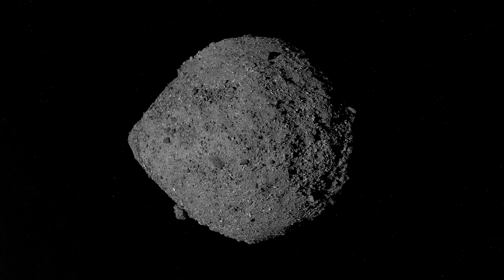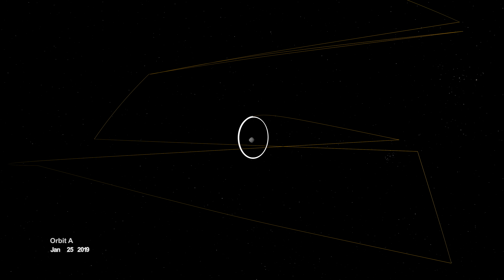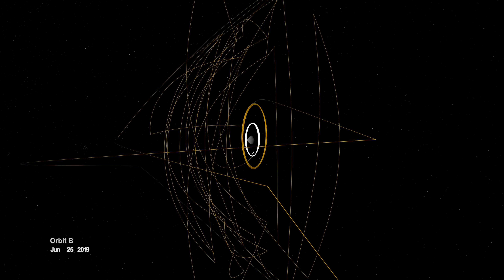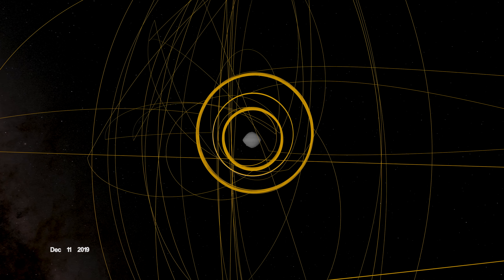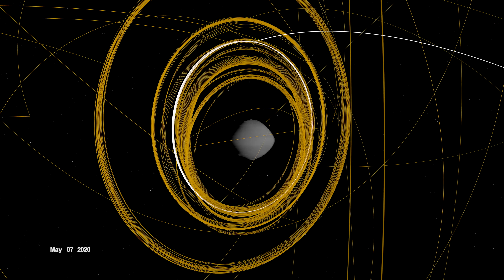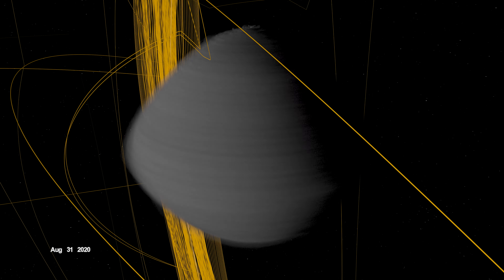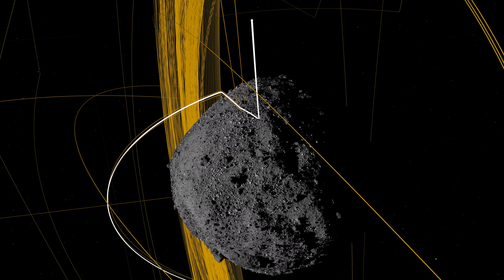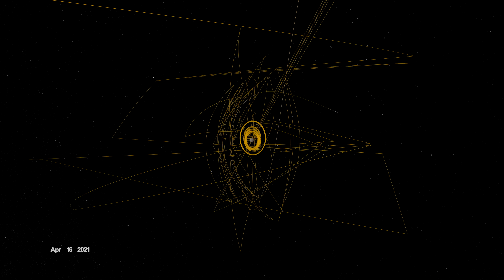OSIRIS REx Slings Orbital Web Around Asteroid to Capture Sample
101955 Bennu is one of Earth’s closest planetary neighbors – an asteroid roughly the height of a skyscraper, and since late 2018, the place that NASA’s OSIRIS-REx mission has called home. When OSIRIS-REx arrived on Dec. 3, 2018, it began wrapping Bennu in a complex web of observations. OSIRIS-REx departs Bennu on May 10, 2021, on a return voyage to Earth, bringing with it over 60 grams of sample collected from the asteroid. This narrated video presents the mission’s complete trajectory during its time at Bennu.

CREDITS:  NASA